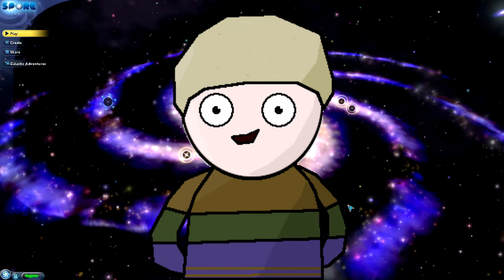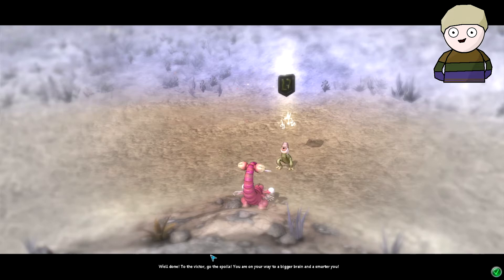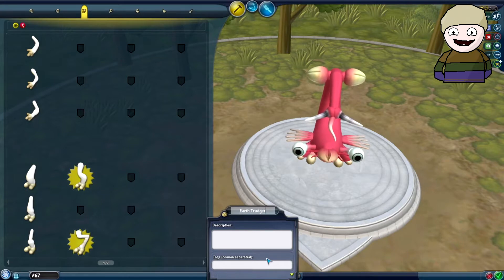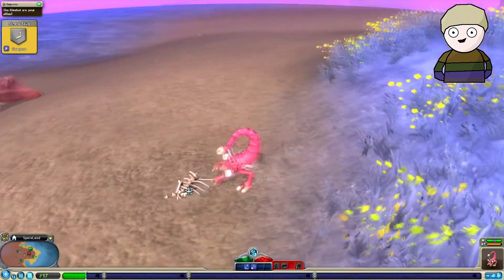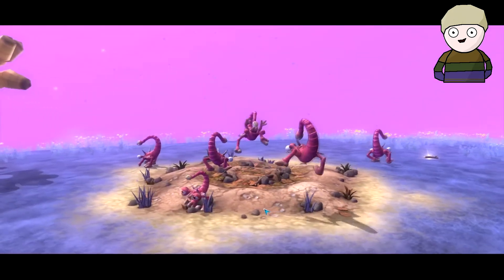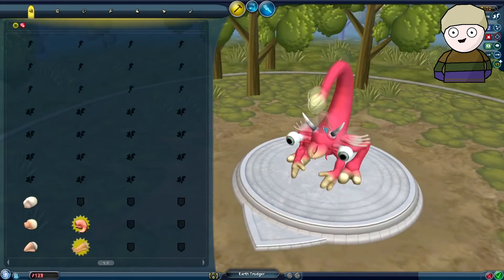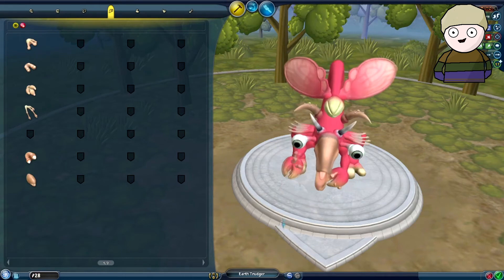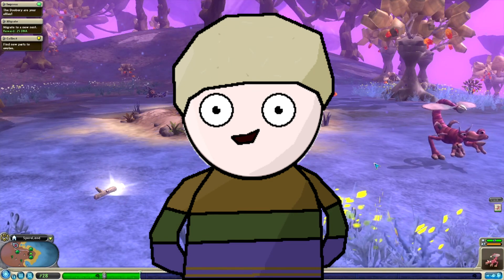Making New Friends! (Spore)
Hey everyone! My name is Alexander, and today i'm going to be playing Spore! In this video i explore the creature stage, make new friends and get an even bigger brain!